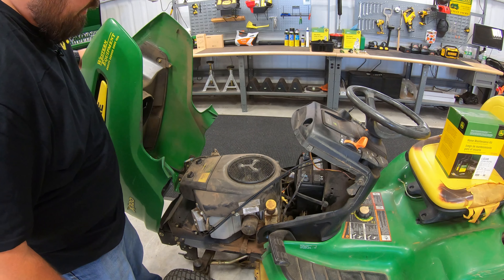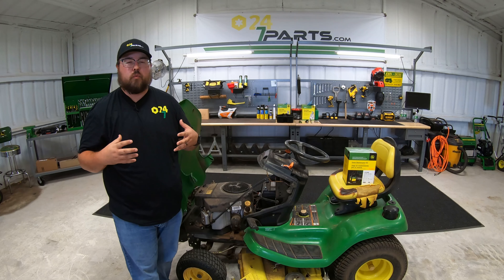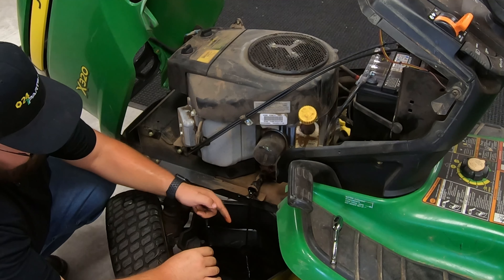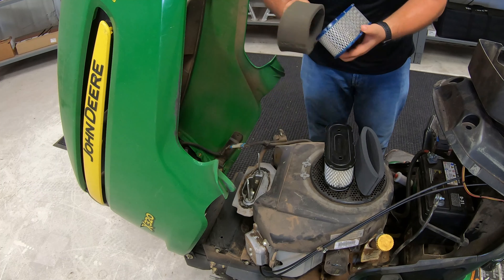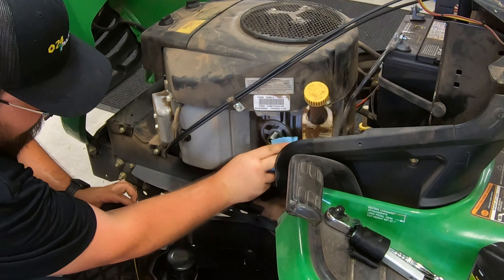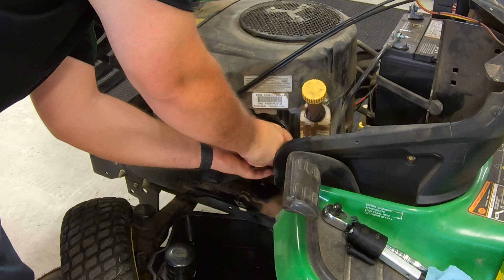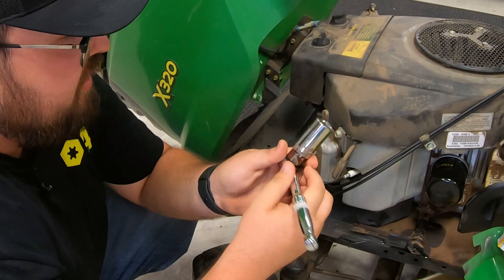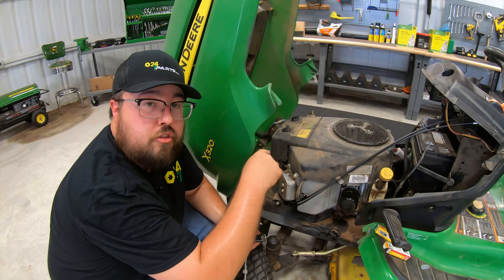How to Install Home Maintenance Kit on John Deere Riding Mower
Step by Step Instructions on How to Install a Home Maintenance Kit on John Deere Lawn Tractor.

0:00 - Intro
1:12 - Drain Oil
2:01 - What's Inside the Home Maintenance Kit?
2:20 - Change Air Filter
3:29 - Change Oil Filter
5:06 - Add Fresh Oil
5:41 - Change Spark Plugs
6:58 - Change Fuel Filter
8:29 - Outro